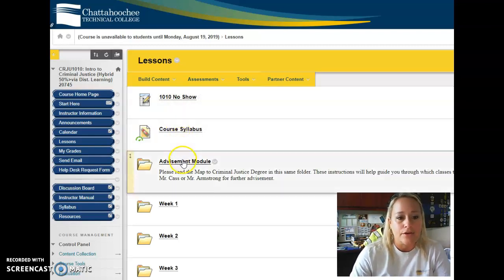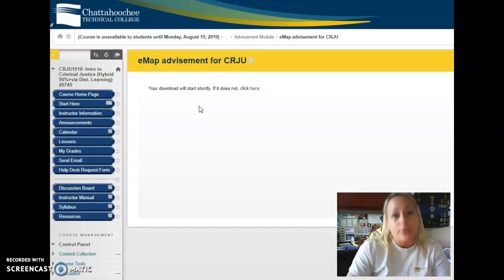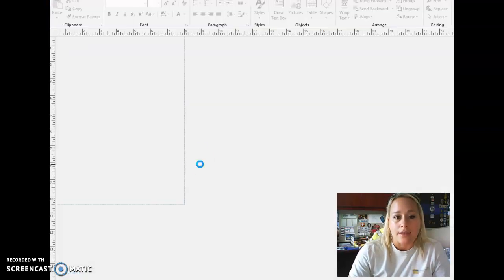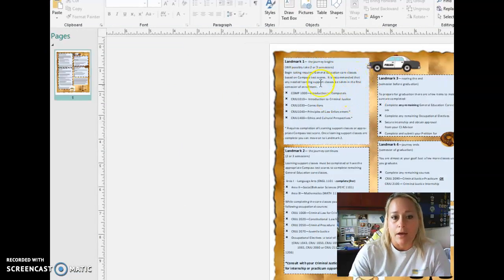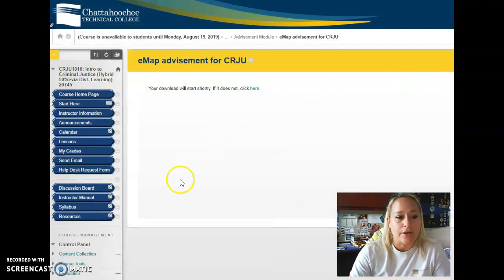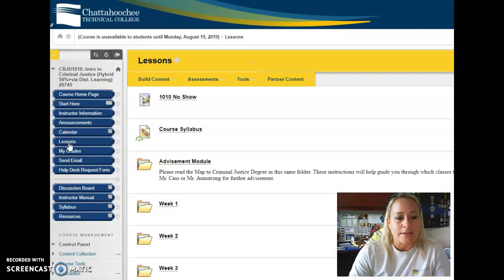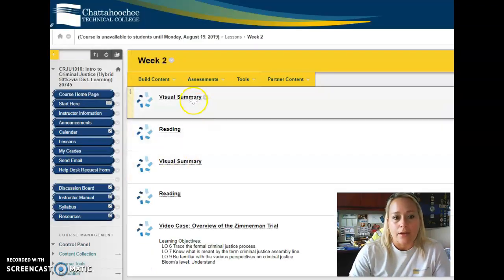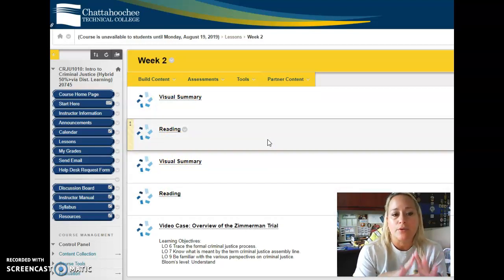Introduction to Criminal Justice course